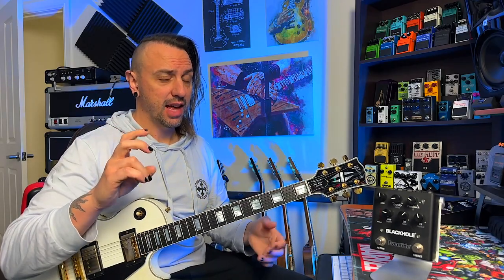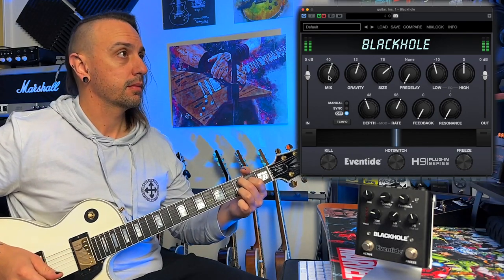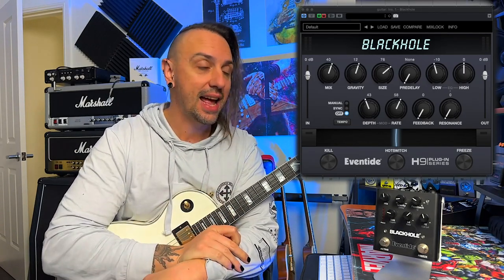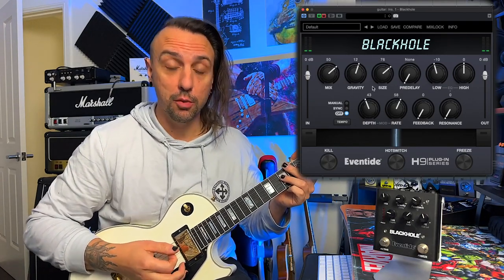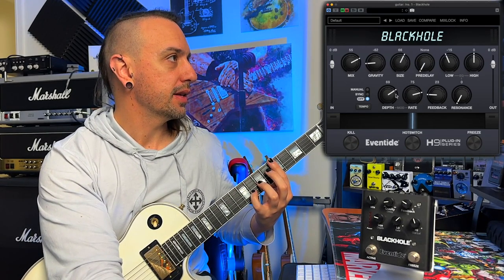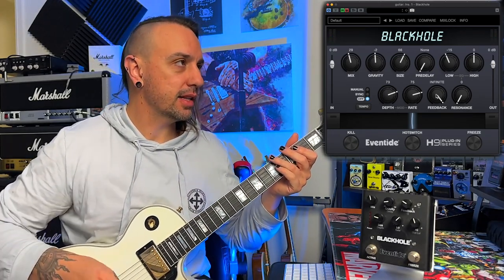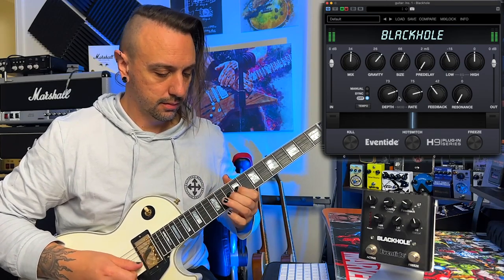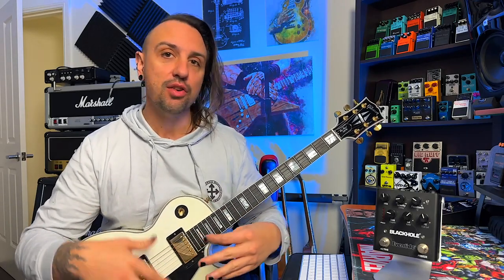Eventide Blackhole Reverb Round 2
This is my favourite reverb ever! So much so that is was even worth playing the "forbidden riff" .

0:00 - Intro
1:06 - Talking
3:45 - Clean Demo
7:57 - Dirty Demo
9:38 - Outro